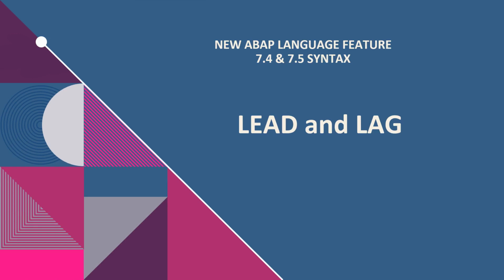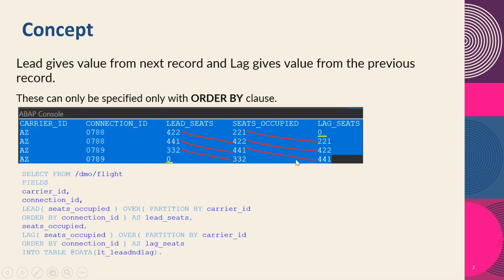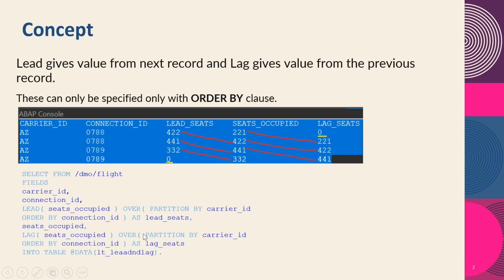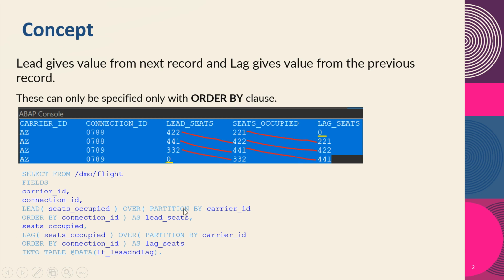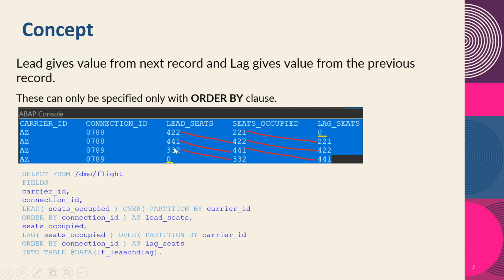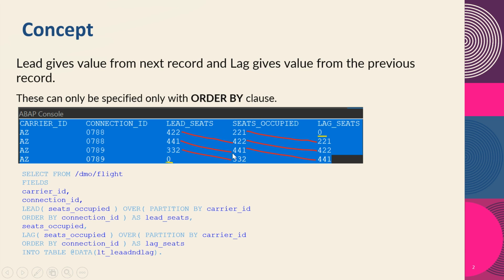New ABAP Syntax - LEAD and LAG